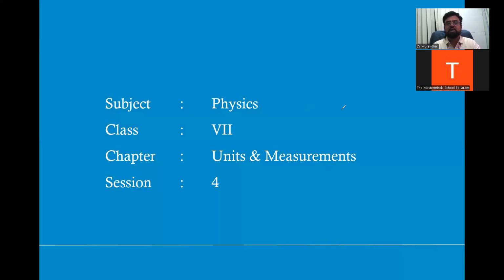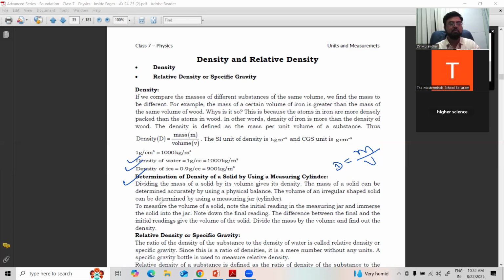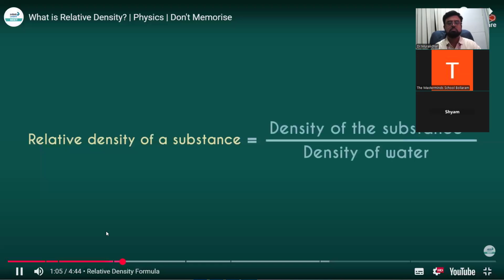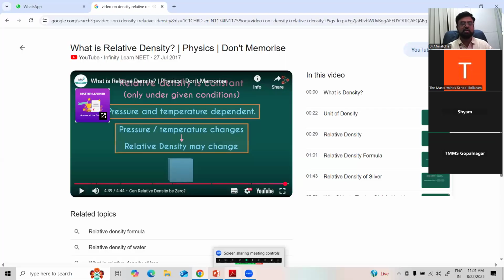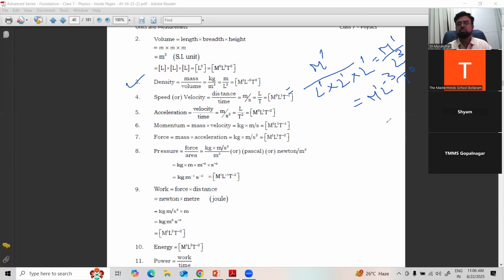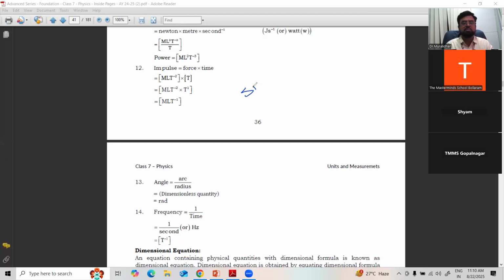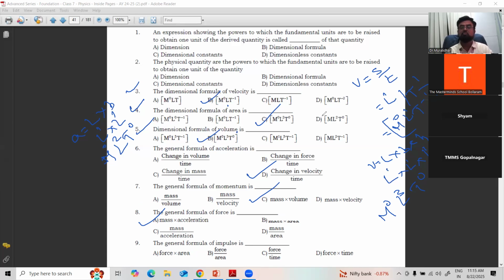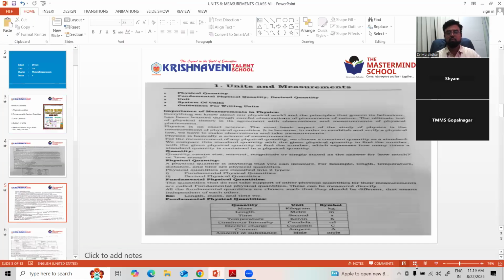CLASS VII MEASUREMENTS 4